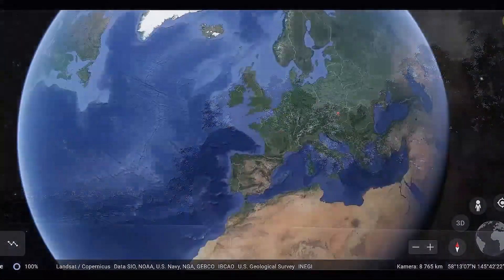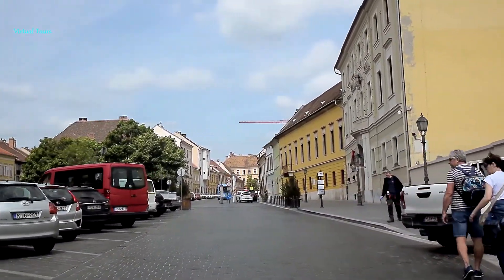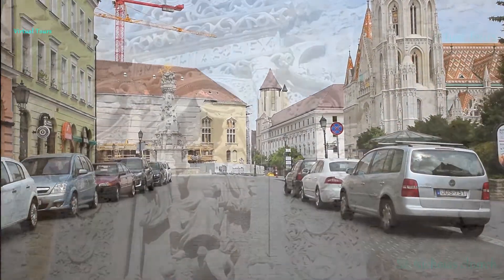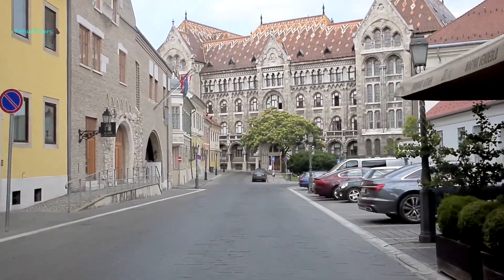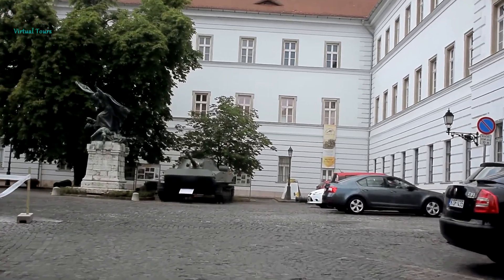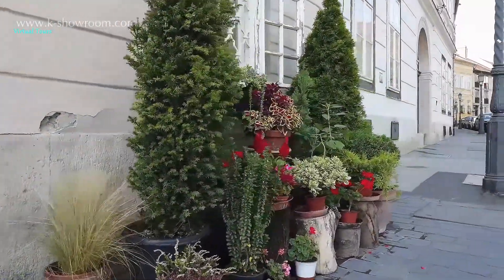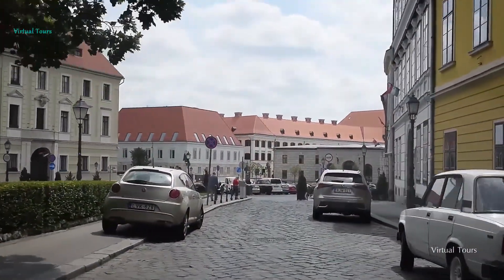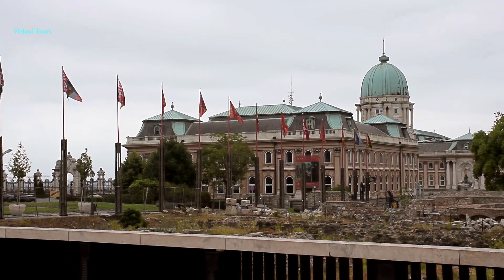Virtual Tours 1. Castle of Buda, Hungary. Site of the Unesco World Heritage